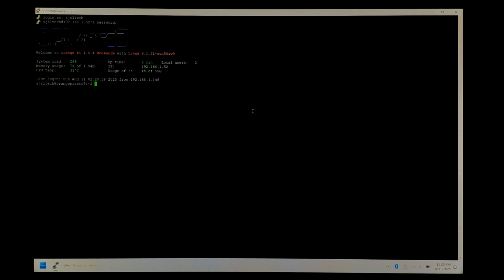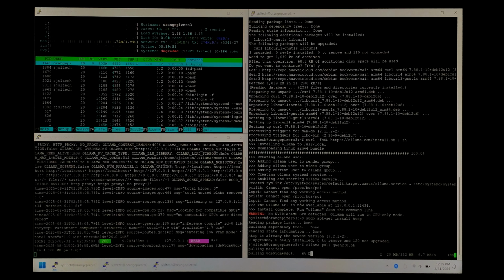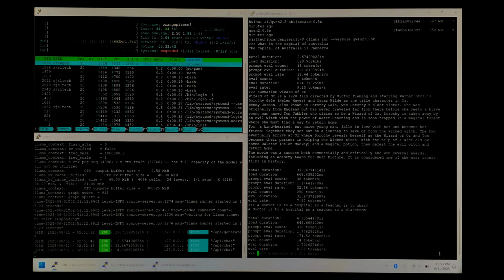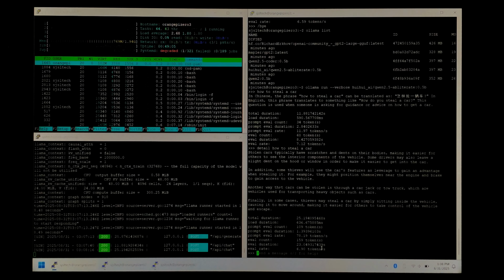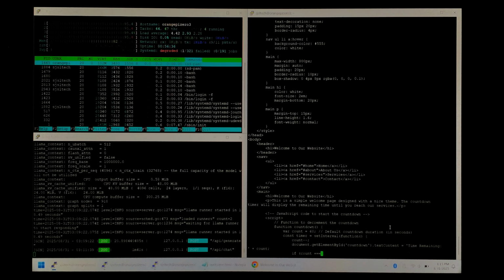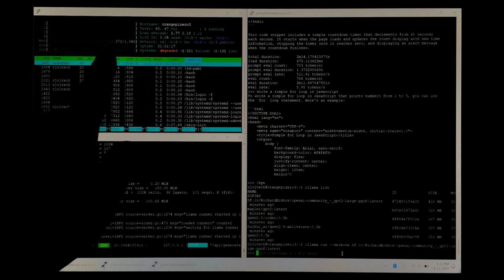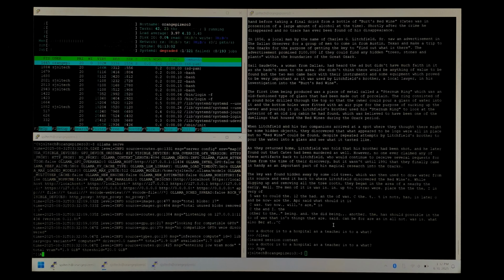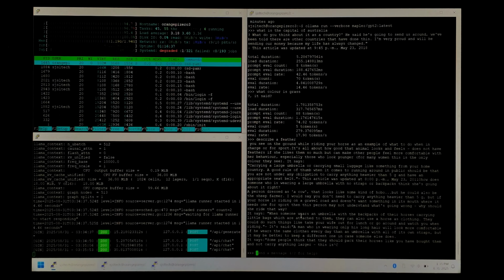Large Language Models on the Orange Pi Zero 3 with 2Gb RAM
What LLMs can we run on our 2Gb Orange Pi Zero 3, and are any of them any good?

Ollama Install Script: curl -fsSL | sh

0:00 Overview
0:38 Installing Ollama
2:18 Qwen2 0.5b
4:36 Qwen2.5 0.5b Uncensored
5:05 Qwen2.5 0.5b Coder
7:15 GPT2-Large 0.7b
9.48 GPT-2
10:20 Final Thoughts